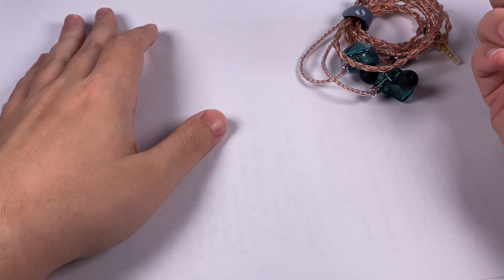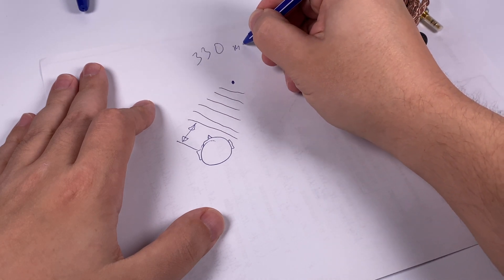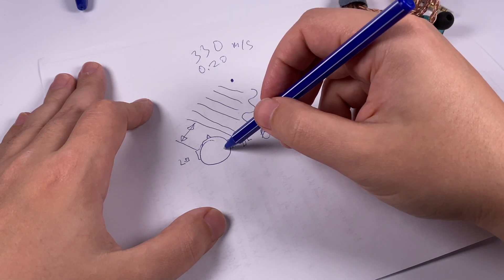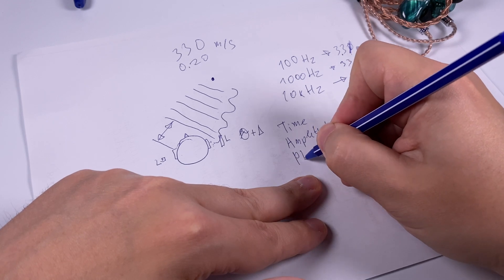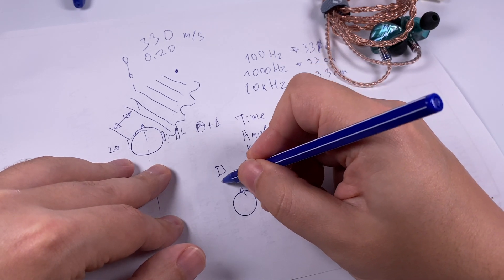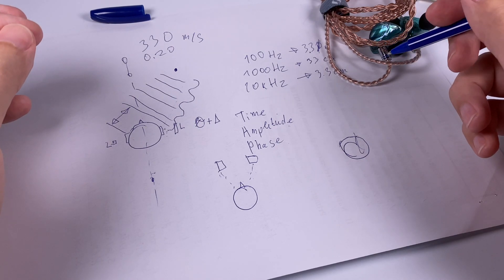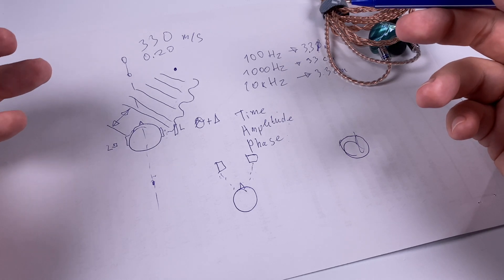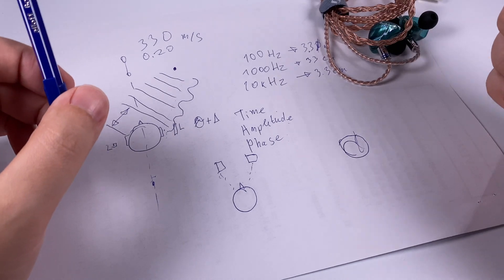In simple words: imaginary stage and spatial hearing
Next part of my "explanatory" series of videos